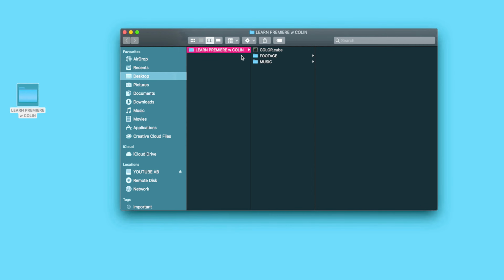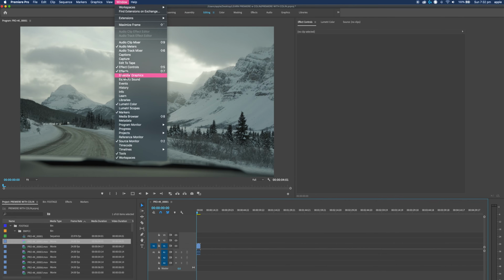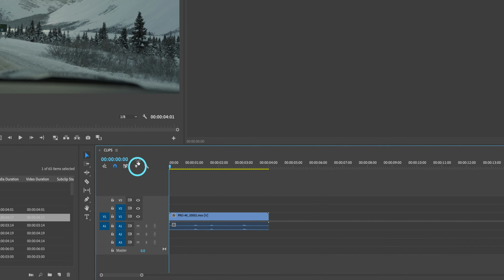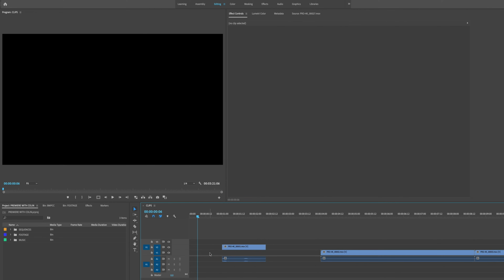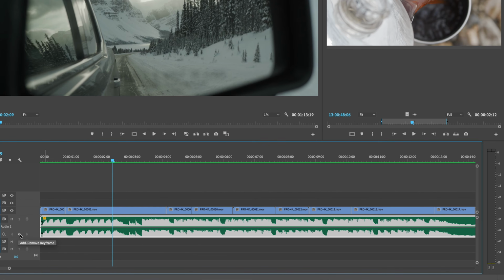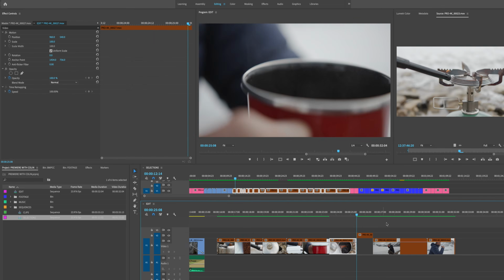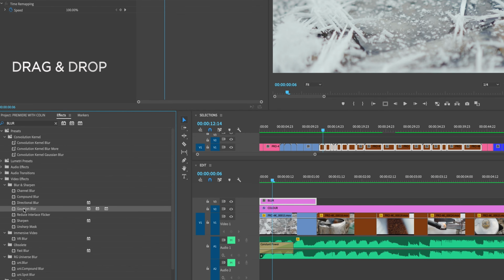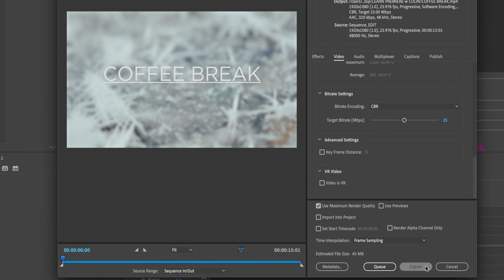ADOBE PREMIERE PRO: The Complete Tutorial - Learn & Go From Beginner To Expert in 2020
HOW TO MAKE / EDIT A VIDEO in Adobe Premiere PRO 2019, 2020 or CC!
Learn Adobe Premiere Pro in this Beginner & Basics Complete Guide / Tutorial where we go through the FULL process of Editing a Video.

SUMMARY:
From importing our footage, how to make a video, how to add sound design all the way to add transitions and checking render settings and the crop of our video before exporting!

Not only am I going to walk you through the entire process of how to edit a video, but I will ALSO be providing you with FREE footage and project files (FREE SOUND EFFECTS AND A FREE LUT) so that you can edit and work alongside me through the process if you would like!

TIMECODE CHAPTERS:
0:00 - SUMMARY - IS THIS FOR YOU?
1:38 - TABLE OF CONTENTS
4:19  - IMPORTING YOUR FOOTAGE
9:06 - SEQUENCES
16:21 - PREMIERE TIMELINE + TOOLS
21:44 - THE FIRST STEP OF EDITING (SELECTIONS)
31:25 - MOST COMMON TOOLS
33:00 - MAKING SELECTIONS
37:16 - ADDING MUSIC + AUDIO
39:33 - KEYFRAMES (WHAT + HOW TO)
41:34 - RENDERING (WHAT IS IT + HOW T0)
46:18 - EDITING A VIDEO
54:50 - COLOR GRADING IN PREMIERE
57:55 - ADD EFFECTS
1:03:23 - HOW TO EXPORT (PROPERLY!)

OUR CONTENT CREATION MASTERCLASS IS UNDER CONSTRUCTION, FOR NOW - CHECK OUT THESE OTHER TUTORIALS TO FURTHER YOUR EDITING ABILITY:

^ USING LUMTERI COLOR IN PREMIERE PRO + FREE CINEMATIC LUTS:

^ FREEZE FRAME VIDEO EFFECT
^ SUPER SLOW MOTION (NO-PLUGIN) IN ADOBE PREMIERE PRO

TABLE OF CONTENTS:
PROPER IMPORT
Import footage / clips into Adobe Premiere Pro to start editing!

CREATE SEQUENCES
We will use our free downloadable footage and create a perfect sequence to edit in!

TIMELINE + TOOLS
We will talk about how to edit most effectively and the tools built into adobe premiere pro that you can use to help!

REVIEW FOOTAGE + MAKE SELECTS
We will look at our footage and choose the best parts to use for our edit.

KEYFRAMES
What is a keyframe? How do I use a keyframe? I will introduce you to one of the most important pieces of editing and making transitions - Keyframes!

EDIT THE VIDEO TO MUSIC
Finally, we will make a video in Adobe Premiere Pro

QUICK COLOR GRADE
Then we will do a fast cinematic color grade with our FREE LUT for the video.

ADD EFFECTS
Once we have made our video draft, we will make sure that we understand the basics of how to add transitions and use effects in Premiere Pro

RENDER
What is rendering? Let's go over how to render a video in Adobe Premiere Pro and why rendering footage is important!

PROPER EXPORT
Finally, after we have made our cinematic video, we will render our footage, and then render and export the video with the correct settings.

COMING SOON…..
Premiere Pro Add Text / Premiere Pro Export Video / Premiere Pro Crop Video / Premiere Pro Add Transitions / Premiere Pro Sound Design